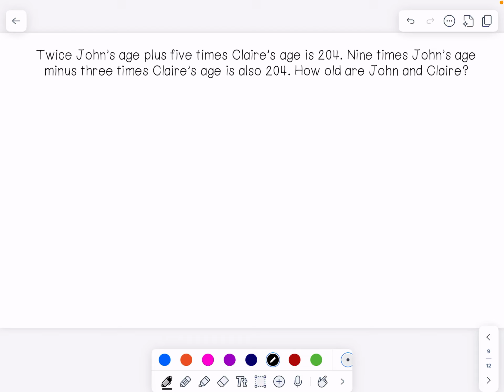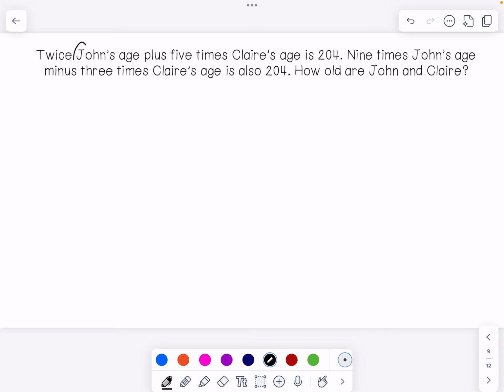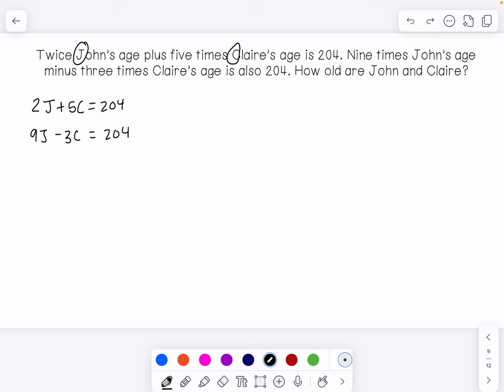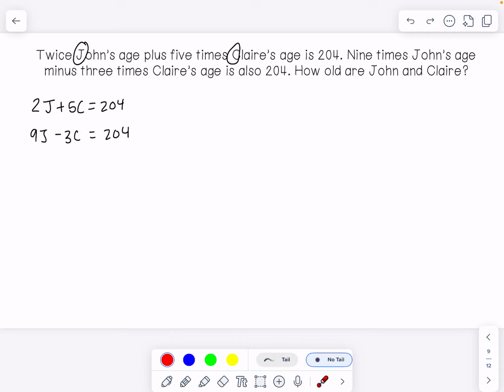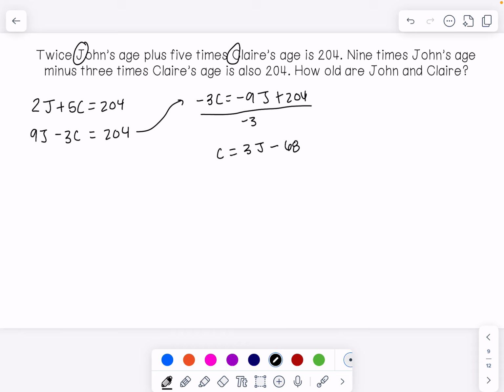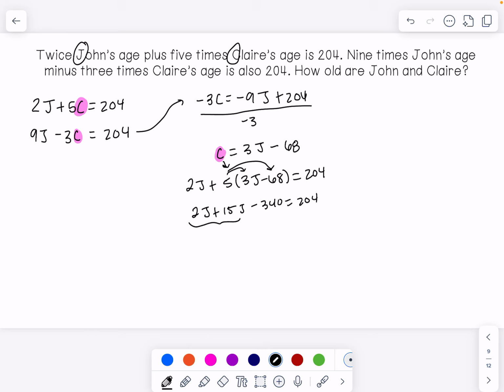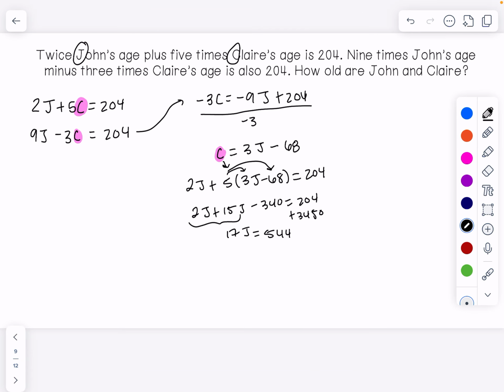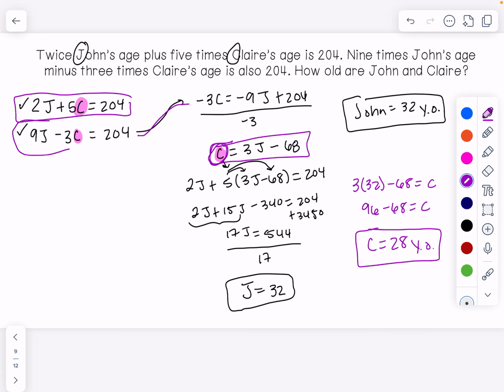Systems of Linear Equations Applications (Example 2)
This application problem for linear systems of equations is your traditional standardized test question that reads like a riddle about different people's ages. This video demonstrates how to find the solution to a problem like this utilizing a system of equations.